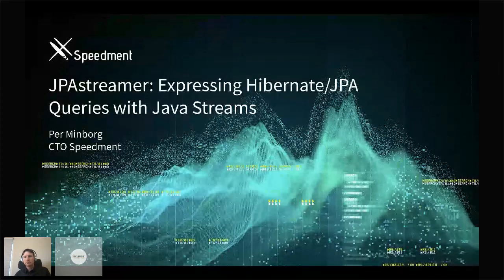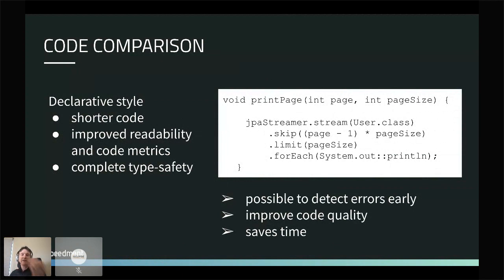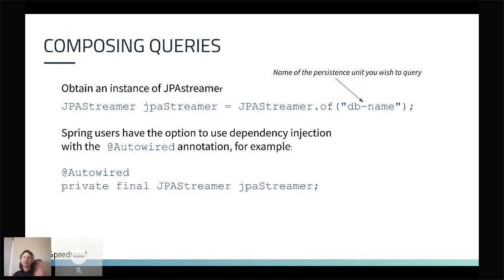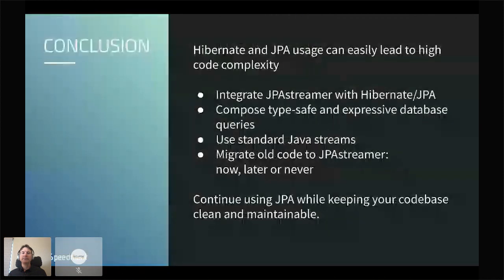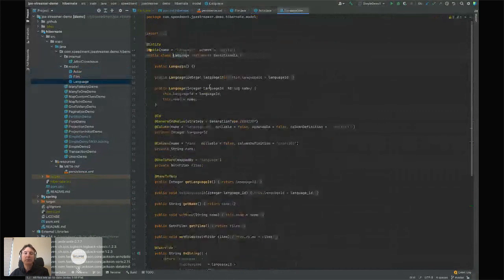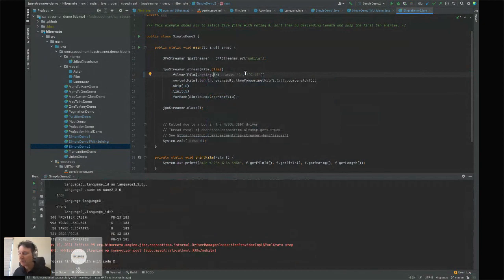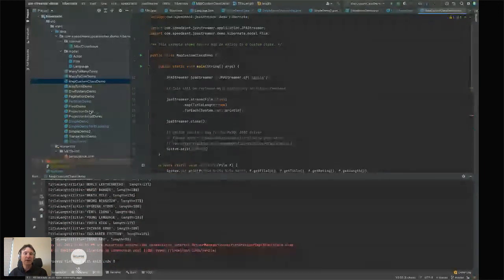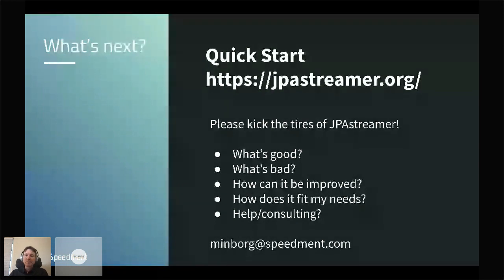JPAstreamer: Expressing Hibernate/JPA queries with Java streams | Jakarta Tech Talks | May 10, 2021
Per-Åke Minborg - Founder and CTO of Speedment, Inc presents:

What if you could keep Hibernate/JPA and at the same time stick to Java and the Java Stream API?

Like many Java developers, I like to stick to a single language. Every time I come across a database project and need to switch from Java to Hibernate Query Language (HQL) or Java Persistence Query Language (JPQL), it is a tedious process because the syntax is wordy and partly unintuitive. Nevertheless, I do appreciate that the Hibernate Java Persistence API (JPA) abstracts away other inconveniences for me.

Now, you might think that it’s already possible to obtain streams in the later versions of JPA, and this is perfectly true. However, those streams fall short of enabling the use of streams to express actual database queries. This feature merely relies on a wrapped stream from previous HQL or JPQL queries or users performing complete table scans. To add insult to injury, these stream implementations are often flawed and perform poorly.

To solve these problems, Speedment developed the open source library called JPAstreamer. This webinar shows how to express JPA, Hibernate, and Spring queries using standard Java streams. All that is necessary is to add a single dependency, and then the application is instantly ready to handle database Java streams.

Get Social!

Tag us: JakartaEE​​​​​​​
Want more great Eclipse Community webinars? Become a member of our Jakarta Tech Talks Meetup